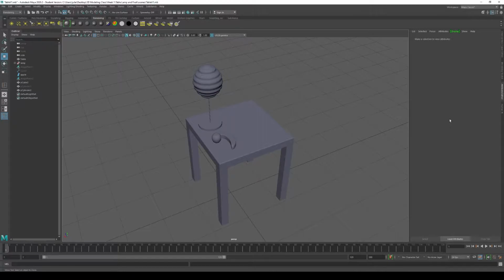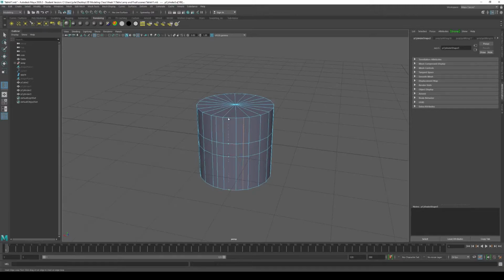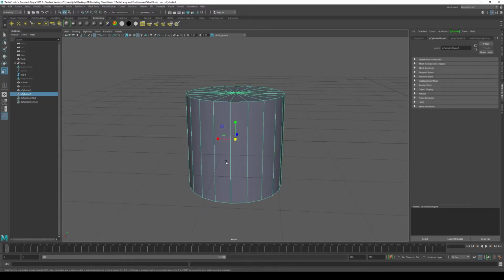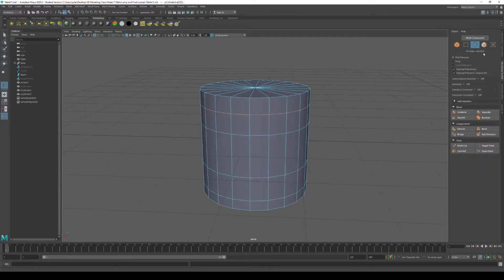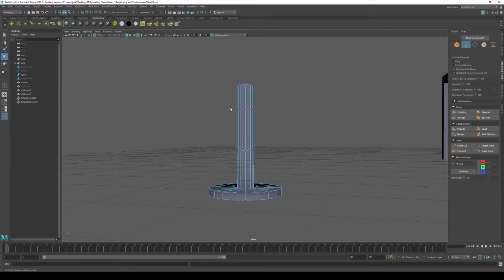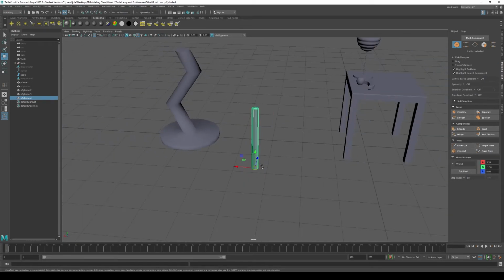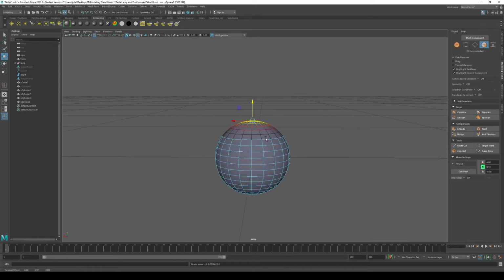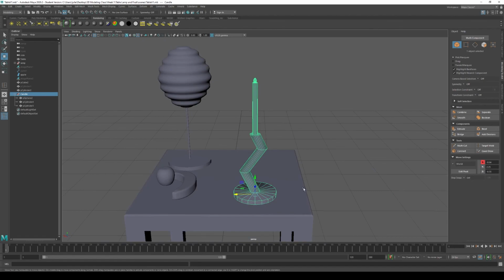Tutorial 5.1 - 3D model a light source using "Insert Edge Loop"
Transcription